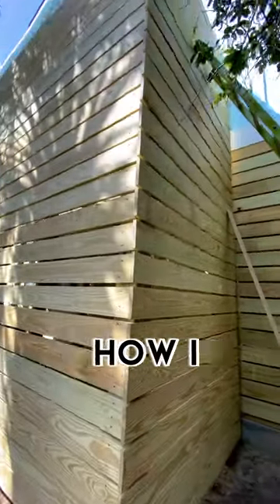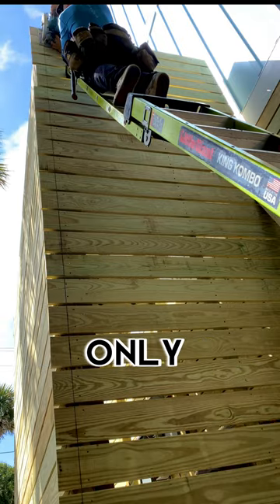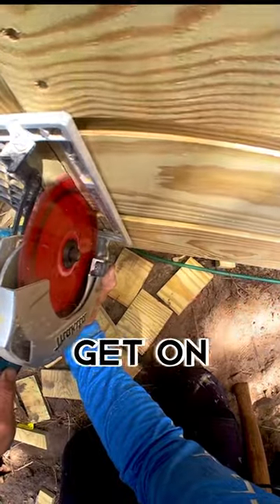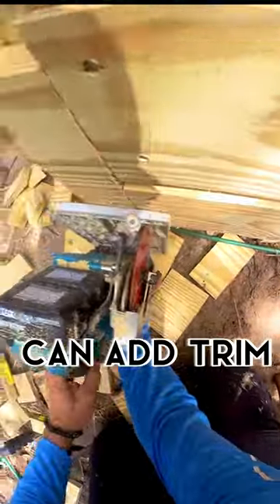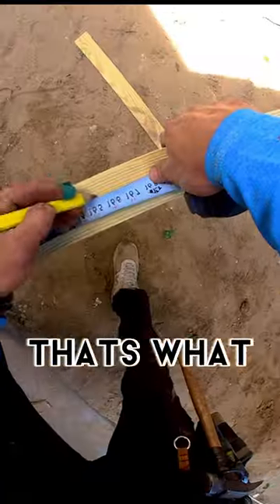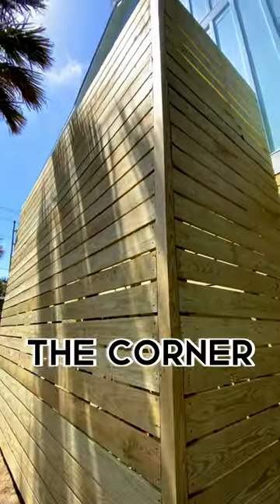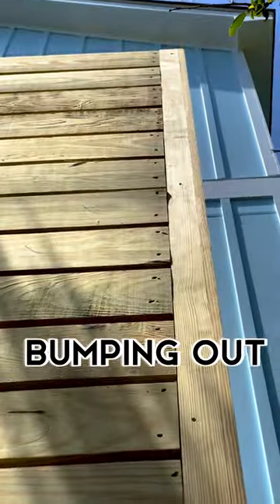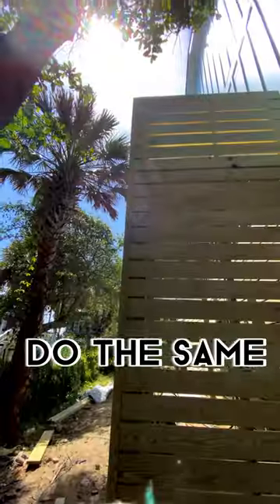Big Cut| Artpentry